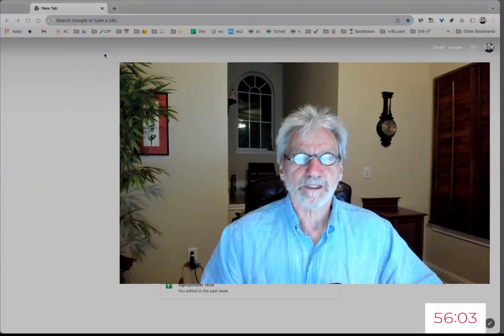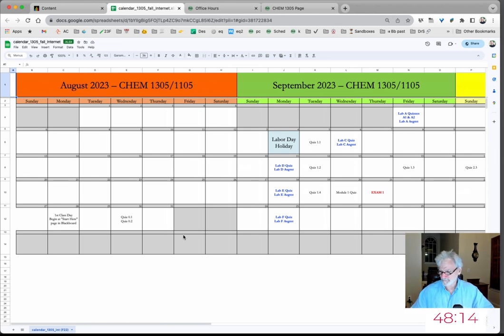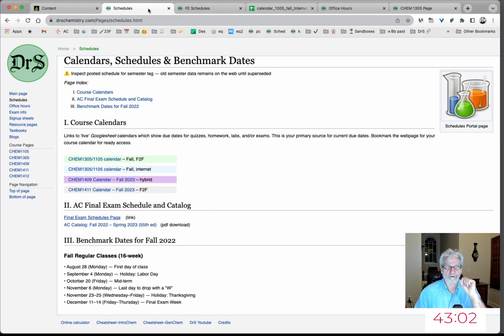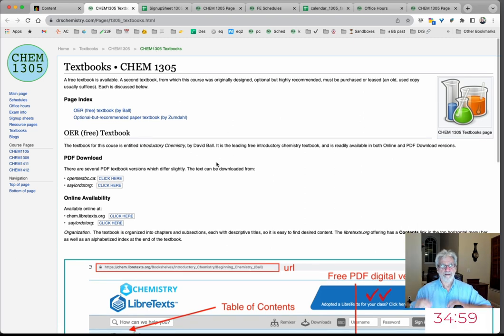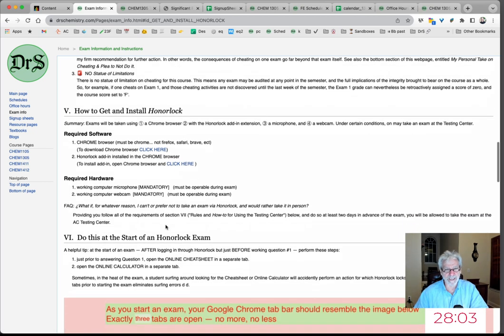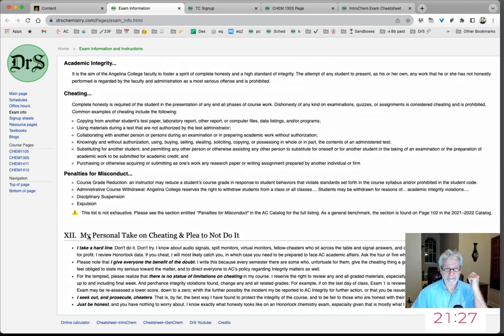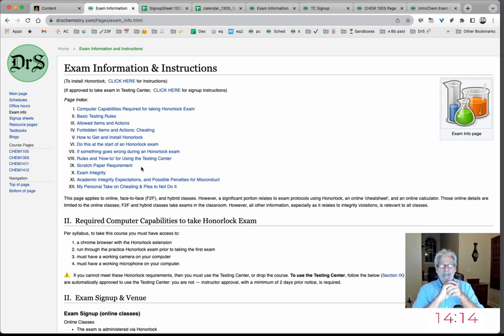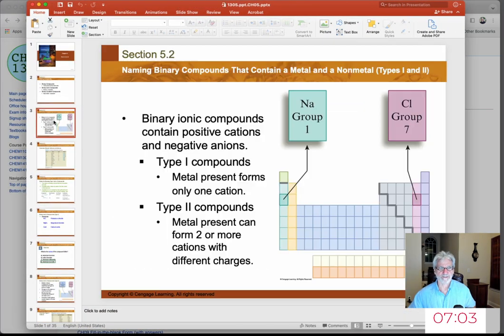Chem1305 Orientation Video (Fall 2023)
Orientation video.  Detailed discussion, and illustration, of course mechanics.  Including how to navigate, how your grade is determined, where the key resources may be found are but a few of the important topics discussed.

Raw, largely unedited video.